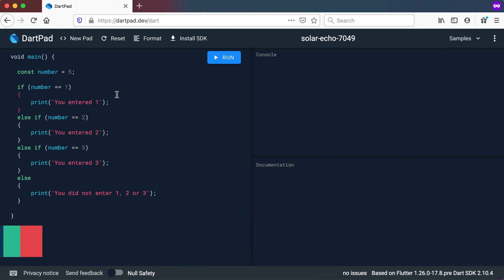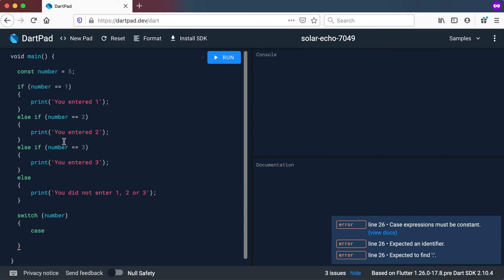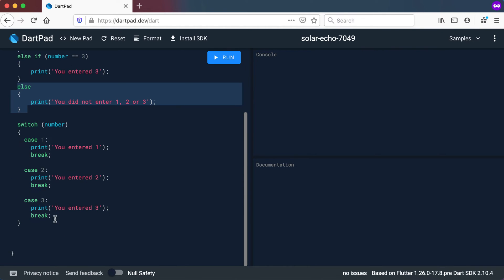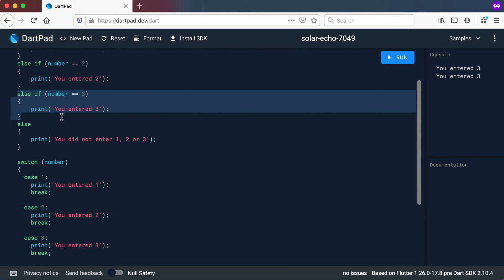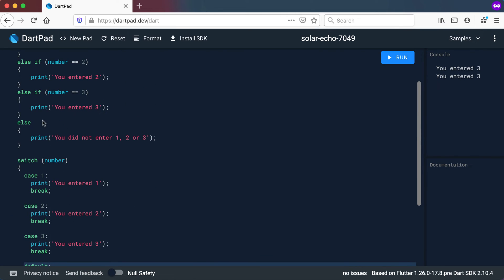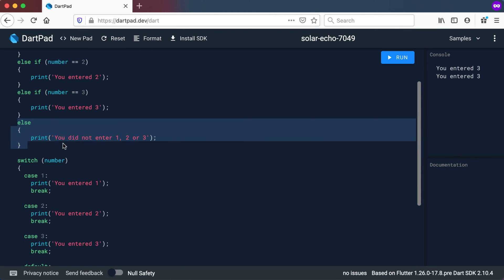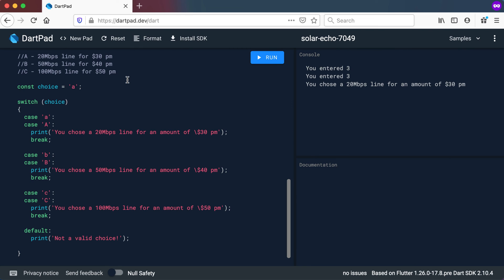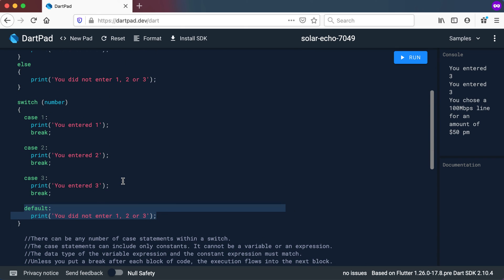Dart Flow Control - Switch Statement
In this video we look at the switch statement in Dart.